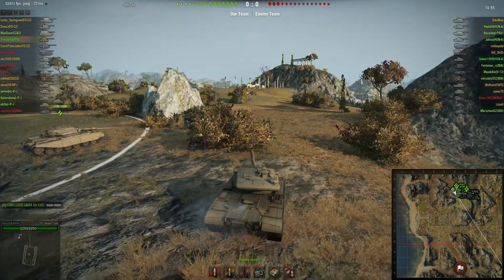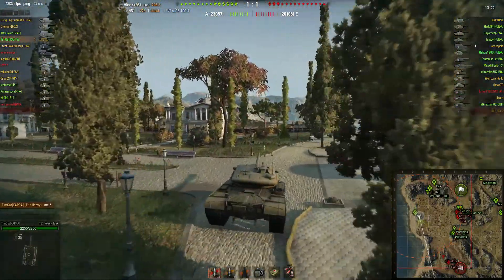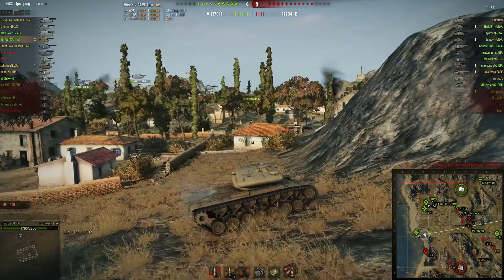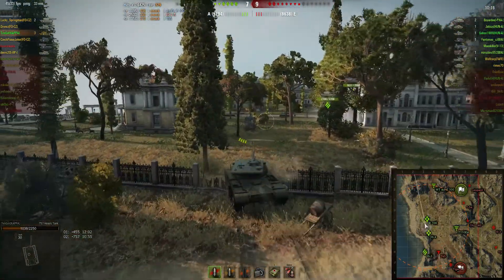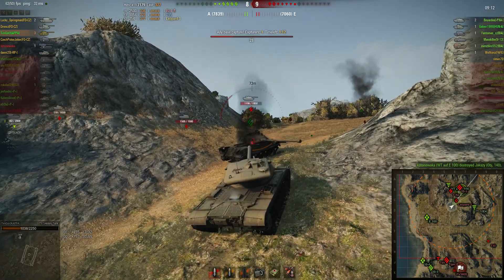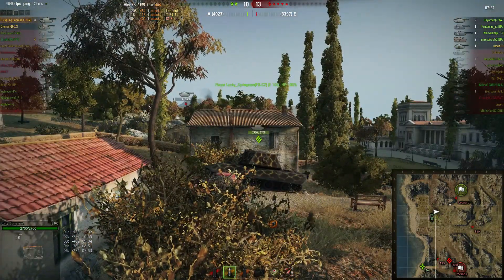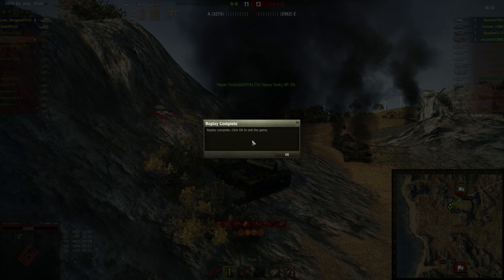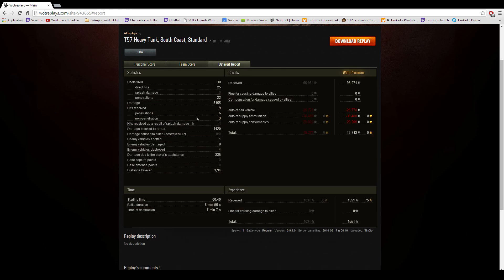World of Tanks With TimGot  T57 Gameplay  I Cri Evritim :c #2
Hello guys this is the Second Episode of "I Cri Evritim :c" and in this gameplay i will show of the T57 a tier 10 American heavy tank.

I stream everyday on Twitch you can always find me here: [TimGot]

PC SPECS:
ASUS VE278Q (MONITOR)

SAMSUNG 840 Series (120 gb, sata/600, 530 mbps, 130 mbps)(HARD DRIVE 1)

KINGSTON HyperX (8192 mb, 1600 mhz, CL9, 1.65 v, non-ecc, unbuffered, kit of 2)(RAM)

TOSHIBA DT01ACA050 (500 GB)(HARD DRIVE 2)

CORSAIR TX (650 watt)

GIGA-BYTE GeForce GTX 780 (954 mhz, 3072 mb, DDR5, 6008 mhz, 384 bit, 11, fan)(GPU)